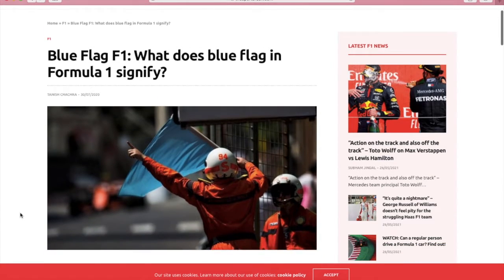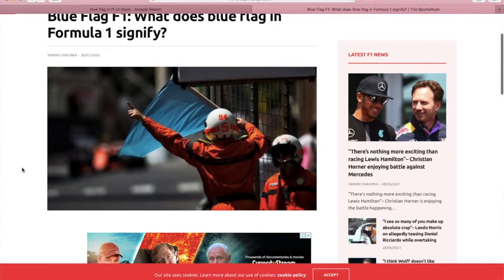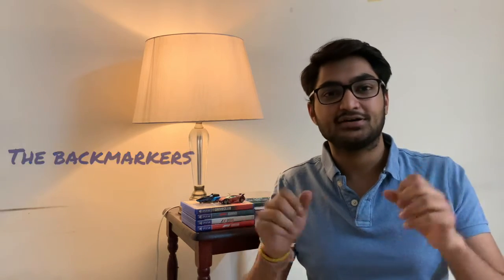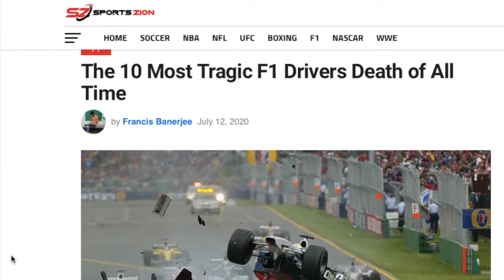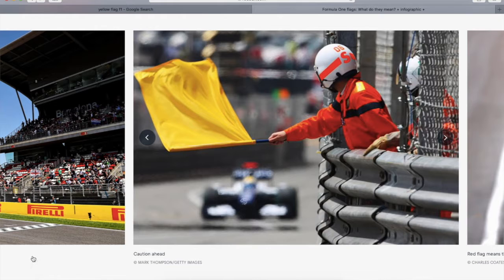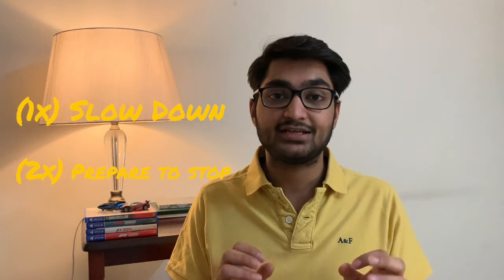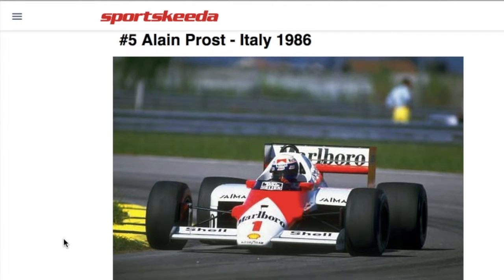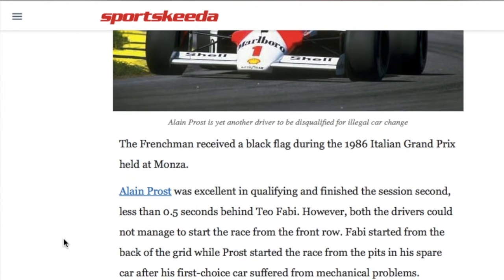Formula 1 Flags | What Do They Mean?? | Explained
Formula 1 flags have played a crucial role in maintaining safety during the race. Here a quick dive on what these flags mean and how it affects the race.

Audio Credit